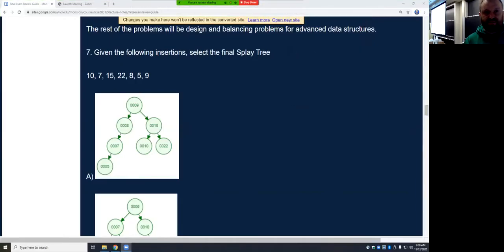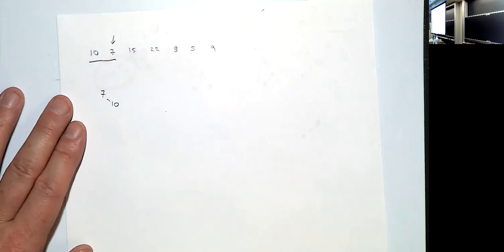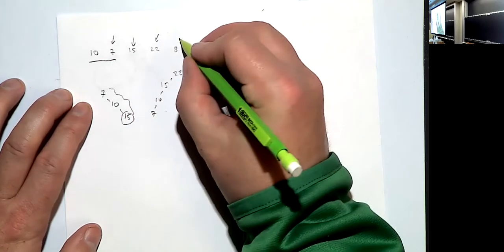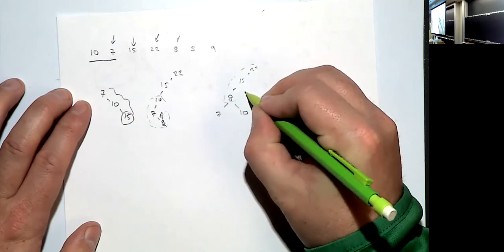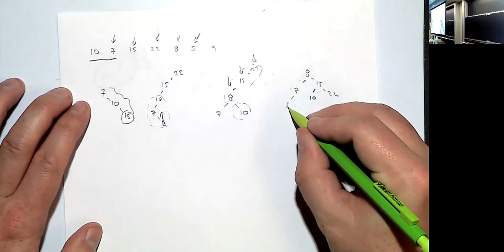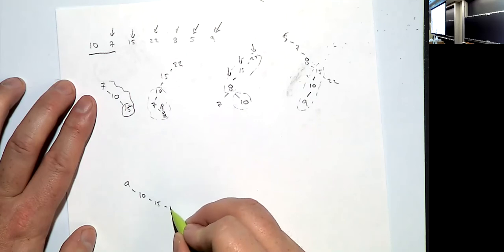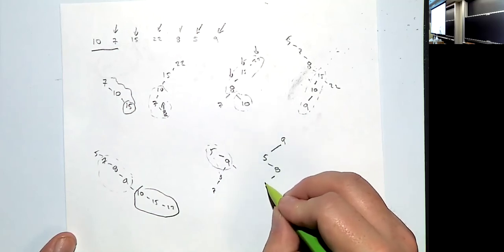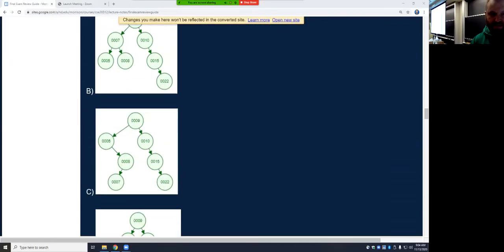CSE 20312 - Final Exam Review - Problem 7